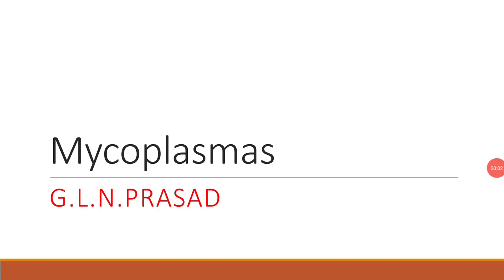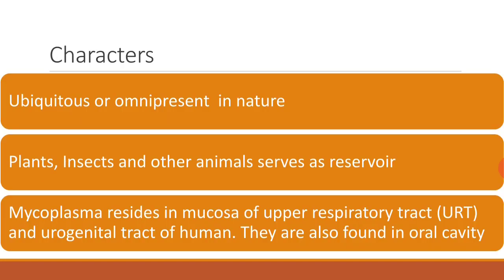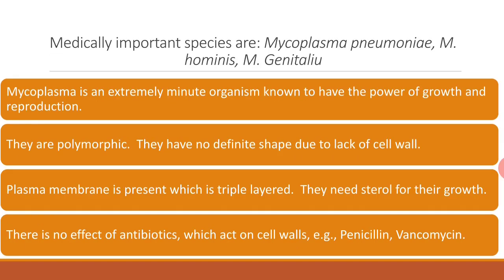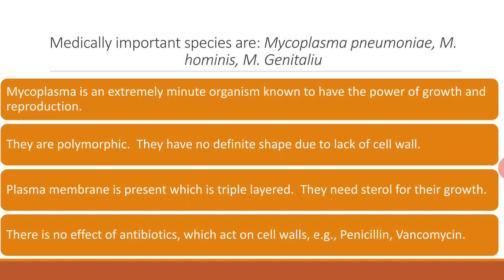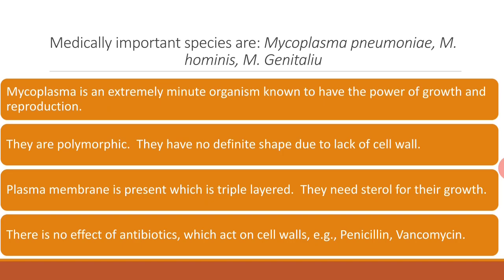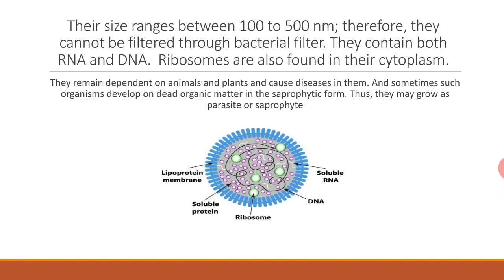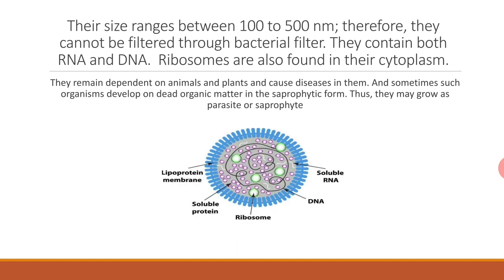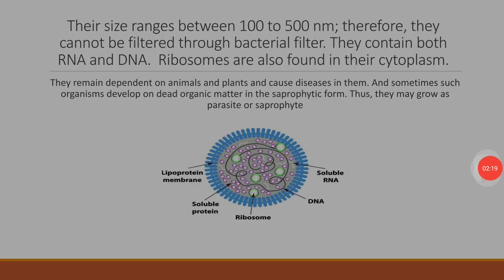Mycoplasmas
Useful for Life Sciences students at all levels